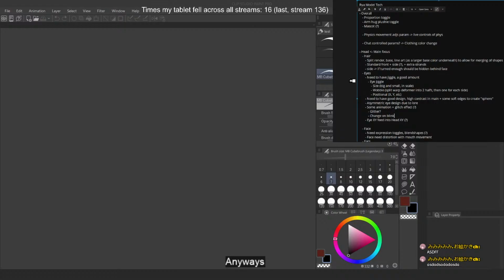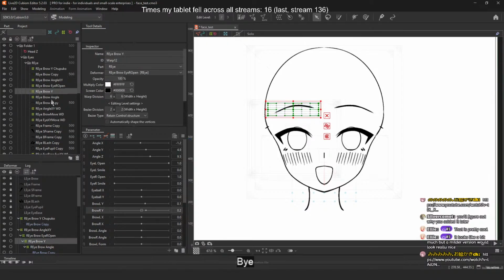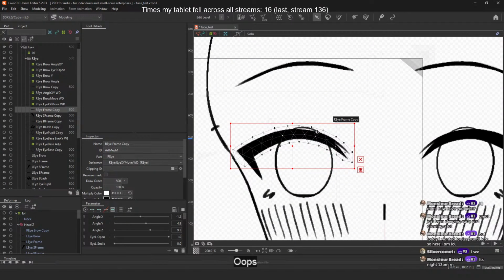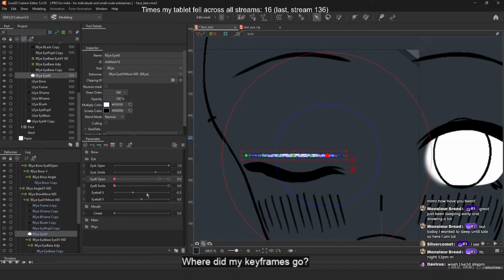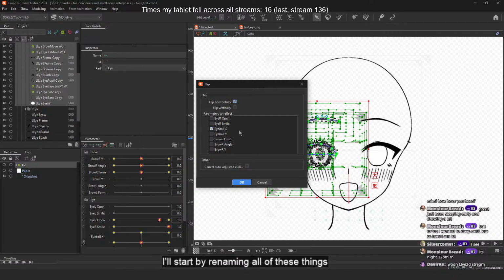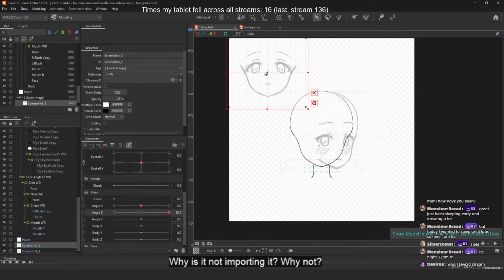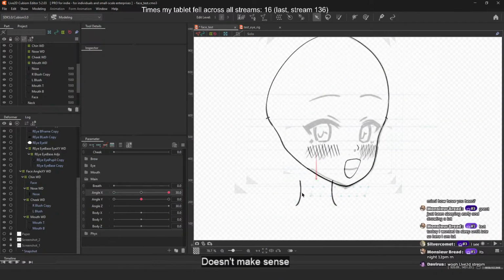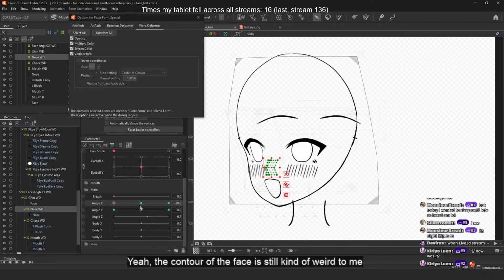137 Style Development: brane smol, studi mo